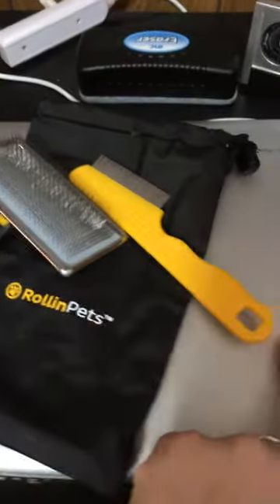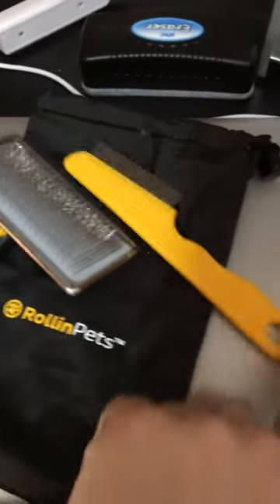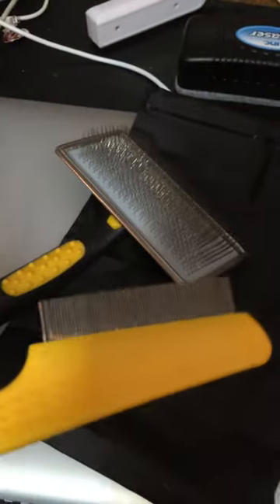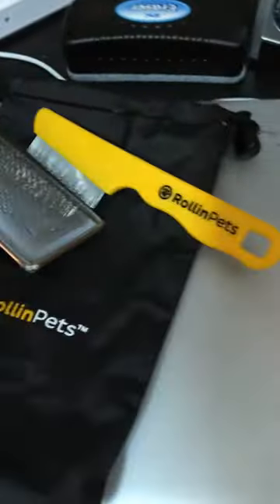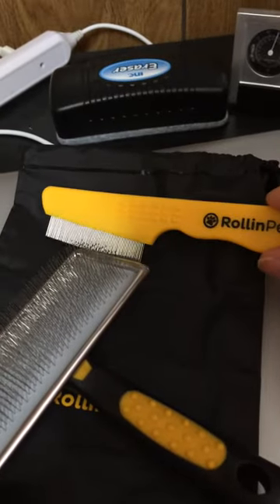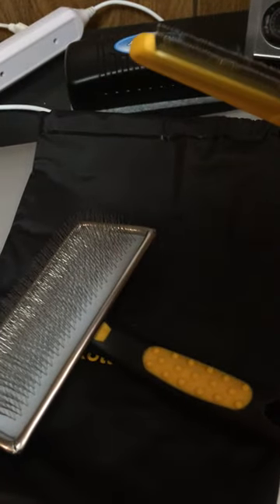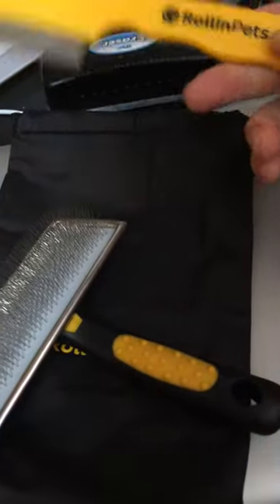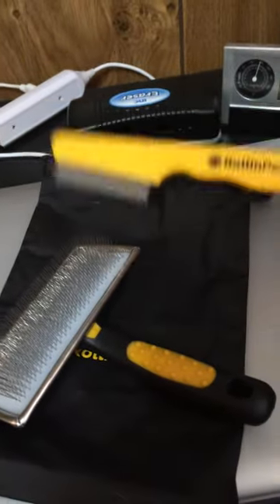RollinPets Brush and Flea Comb